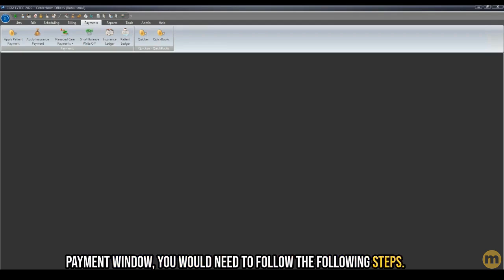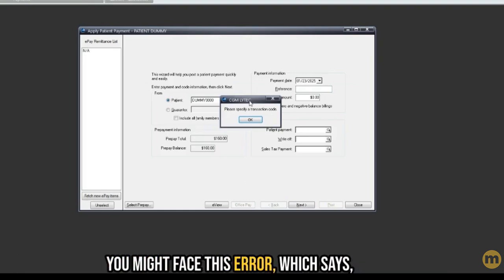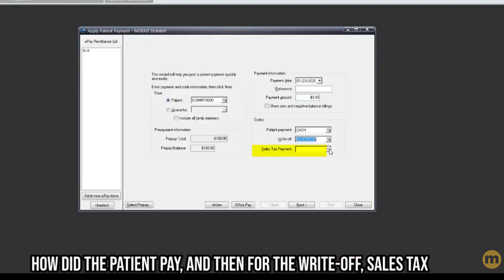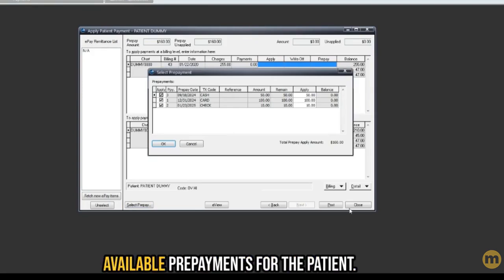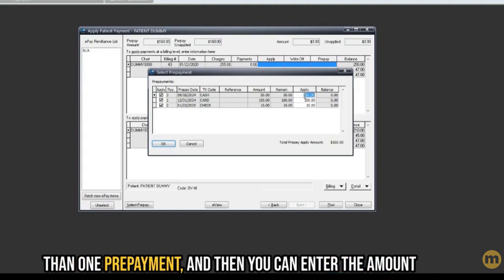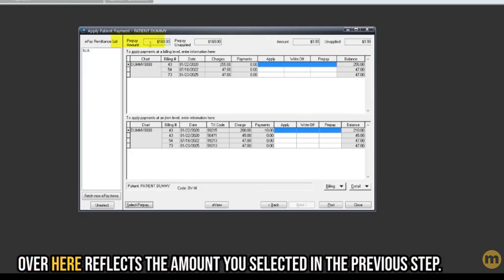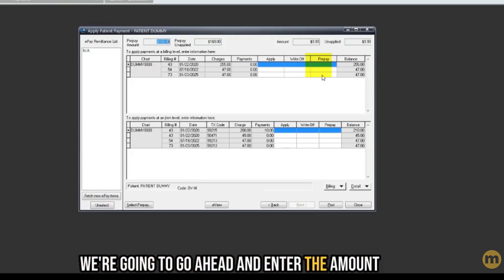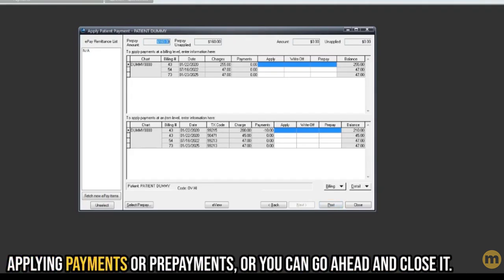How to Apply Prepayments in the Apply Patient Payment Window - LYTEC Training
How to accurately apply prepayments within the Lytec system. Prepayments are a critical component of managing patient accounts and maintaining accurate financial records. Watch as we walk through step-by-step instructions for posting prepayments, adjusting balances, and ensuring that your ledger is clean and up to date.

For additional Lytec training and solutions, go